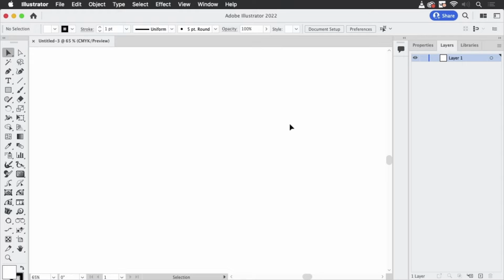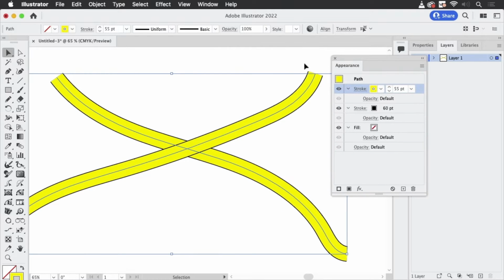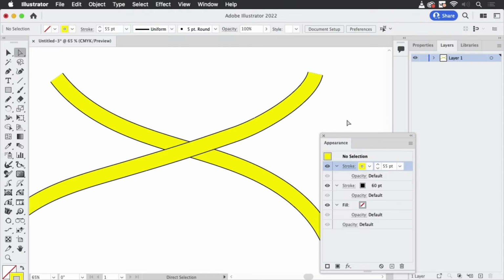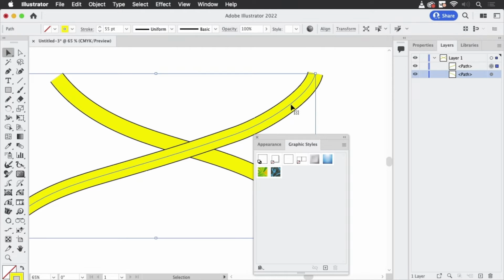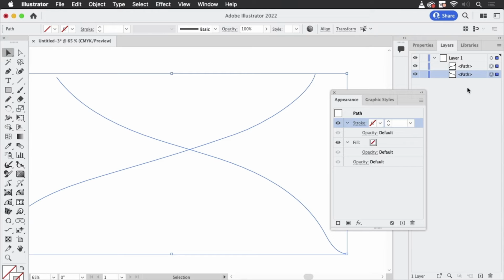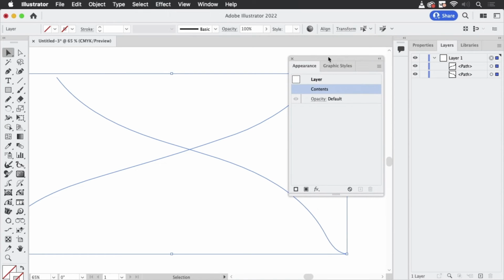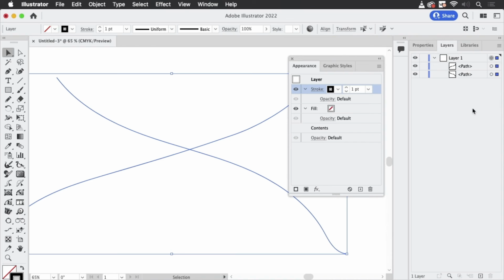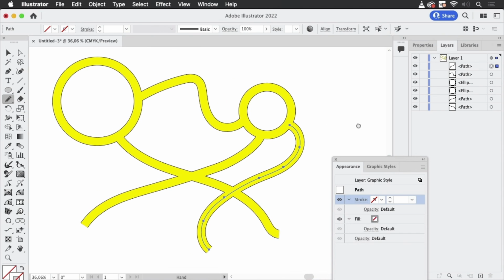The Most Efficient Way for Making Simple Roadmaps in Adobe Illustrator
Roadmaps are the kind of artwork that is generally not a lot of fun to make and also doesn't pay a lot. Thankfully in Adobe Illustrator you have the Appearance panel and the Layers panel to create a road map that has automatic crossings and can be edited in no time.